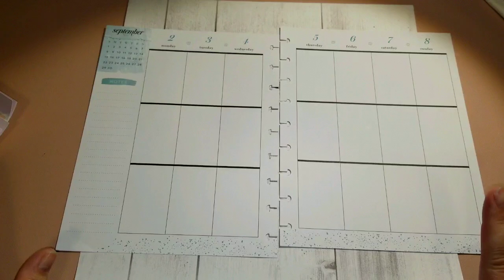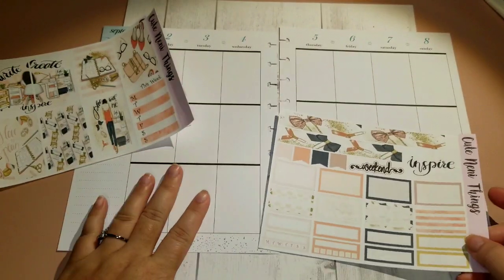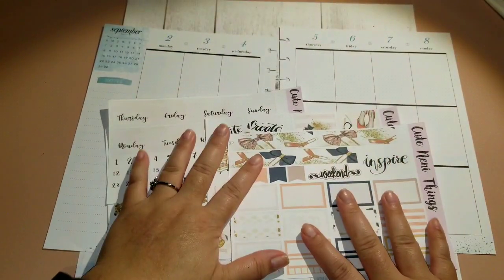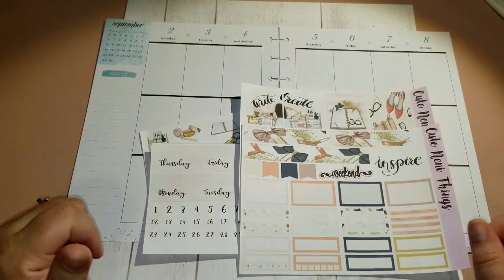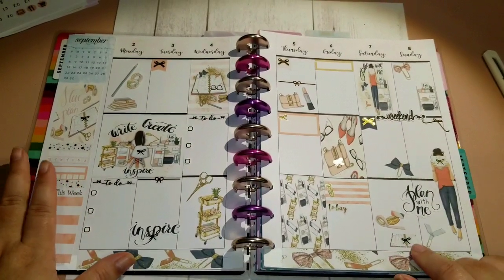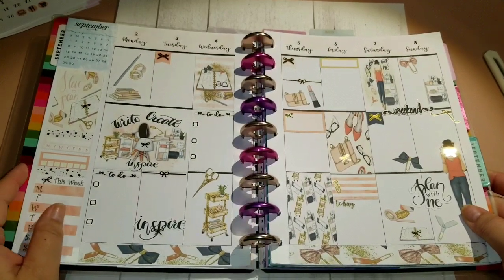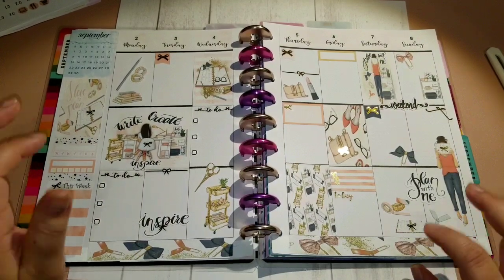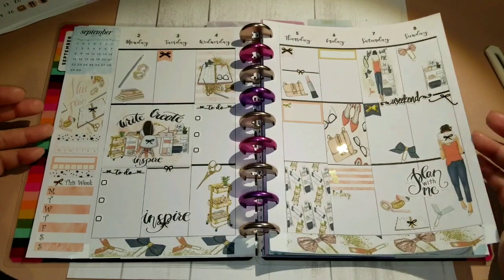New sticker kit "Plan with Me"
New sticker kit coming to my shop! Hope it gives you inspiration for your planner layout.

Etsy shop

Shops I got my foiled stickers:
The Giving Girl
TheGPStudio.com